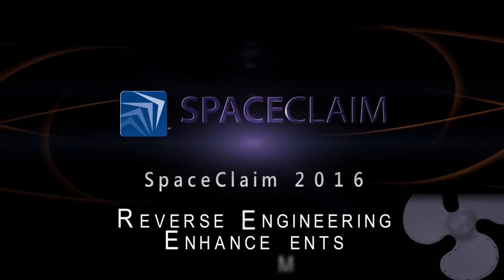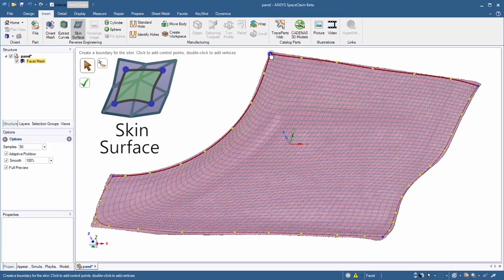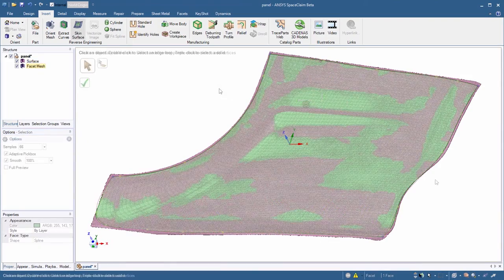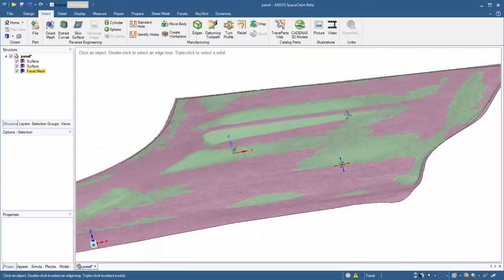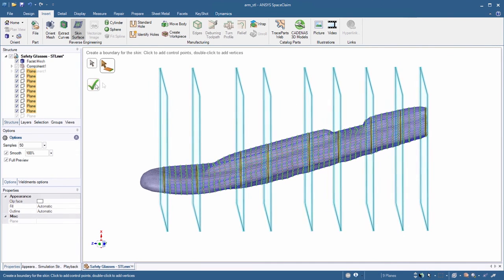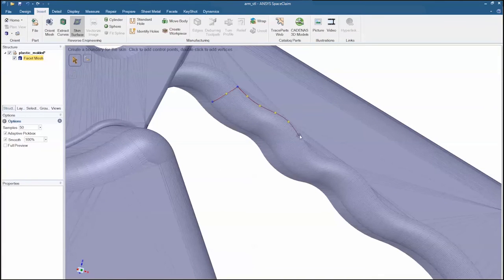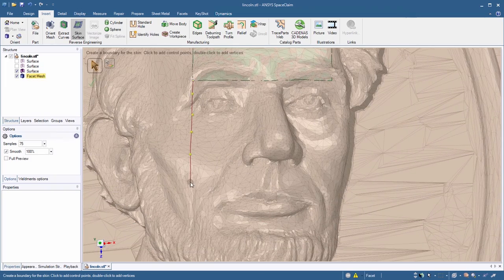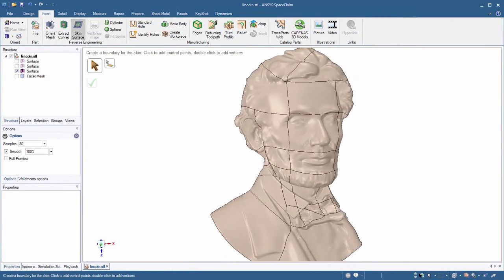ANSYS SpaceClaim 2016 Reverse Engineering Enhancements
See new features in ANSYS SpaceClaim 2016 that speed your reverse engineering workflows.